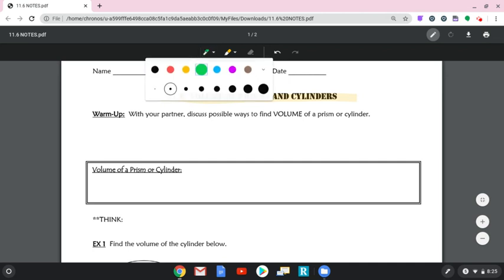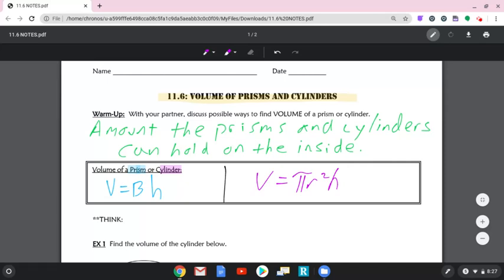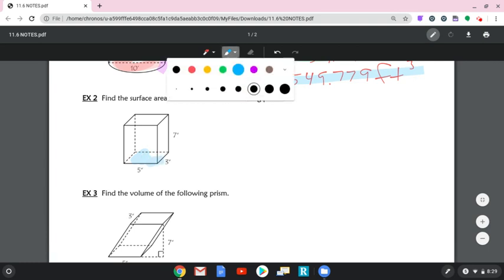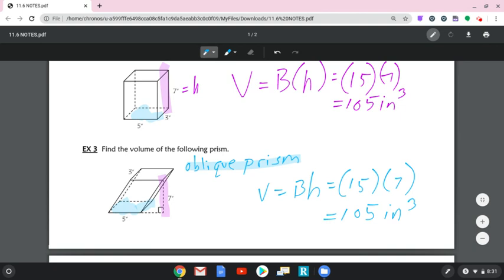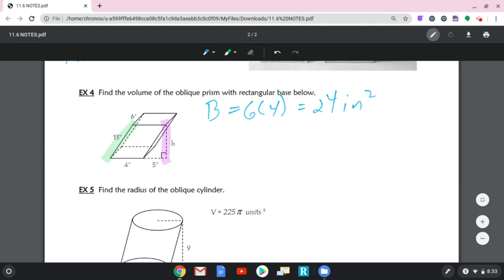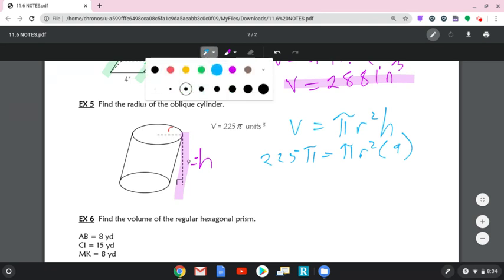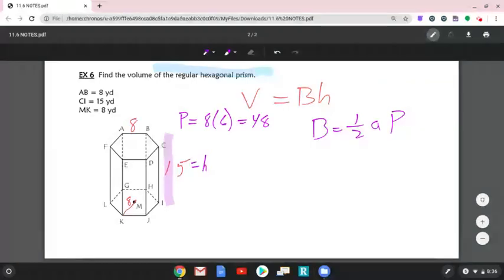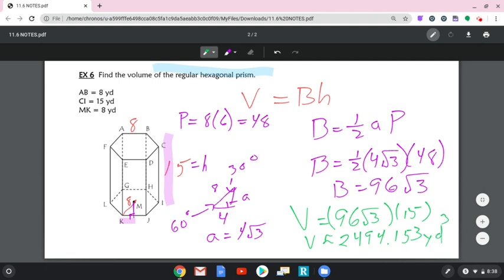Untitled: May 12, 2020 8:38 PM